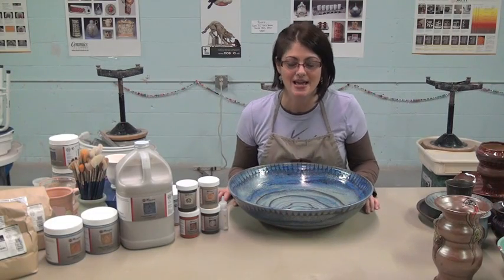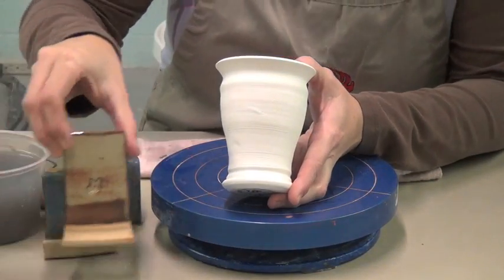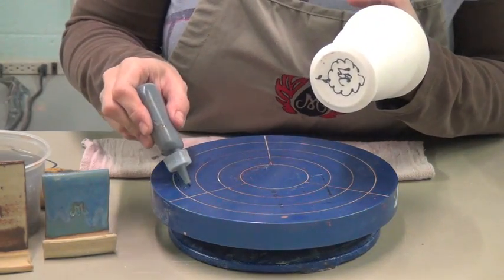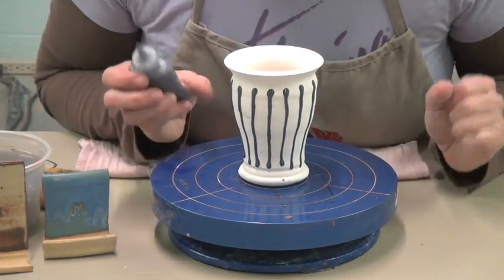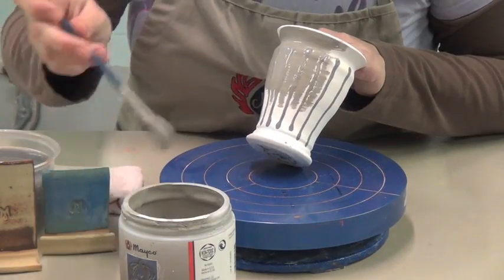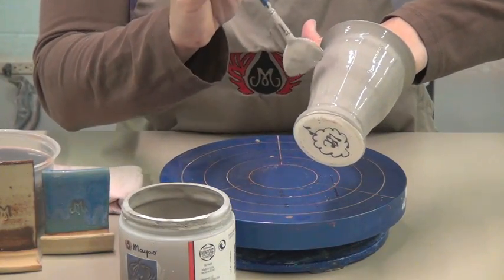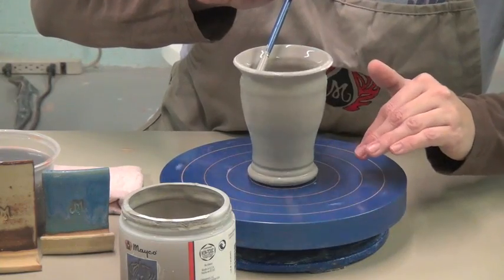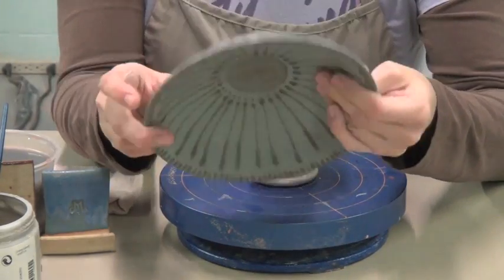Two Glaze Combination with Mayco's Stoneware Glazes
Mayco's Lisa Bare Culp demonstrates applying two glazes by layering first with a slip trail, then another layer of full coverage for amazing results.